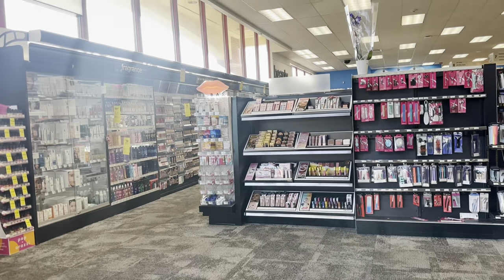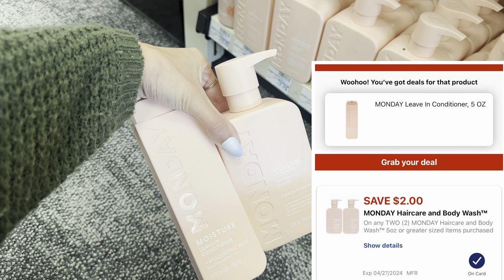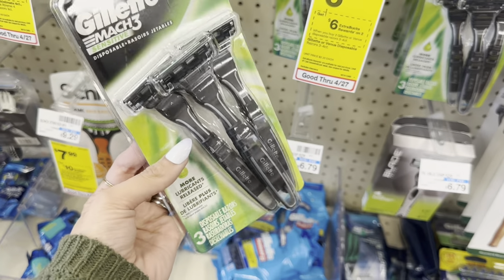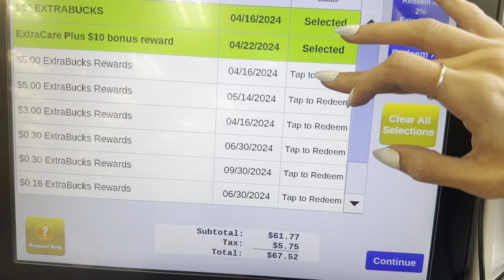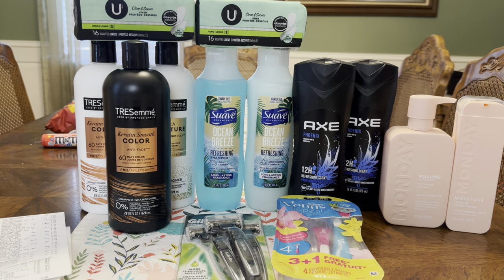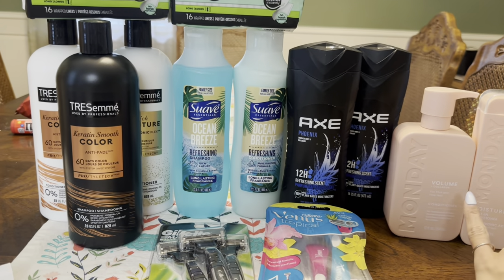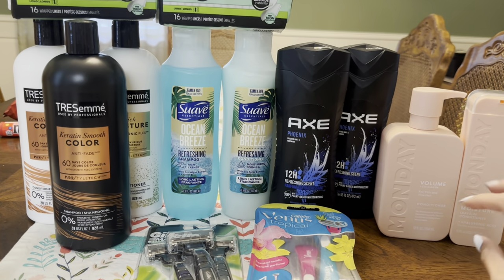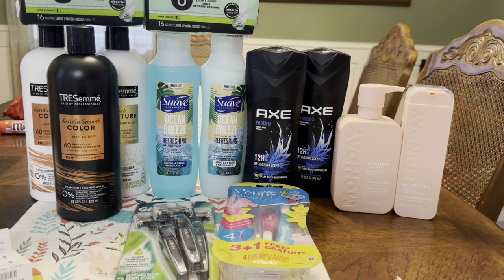CVS HAUL 4/14-4/27 EASY DEALS YOU CAN PICK UP THIS WEEK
12 piece cash envelope budgeting